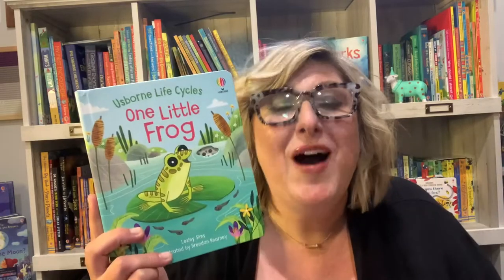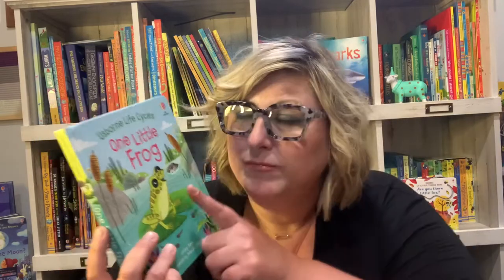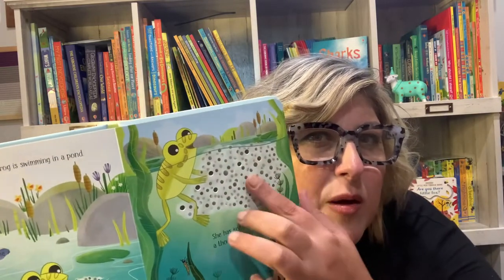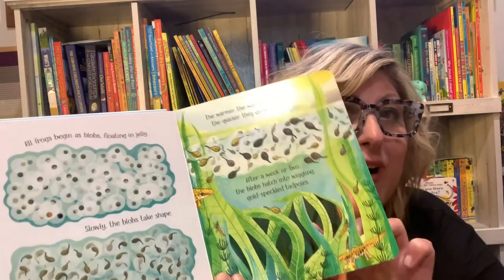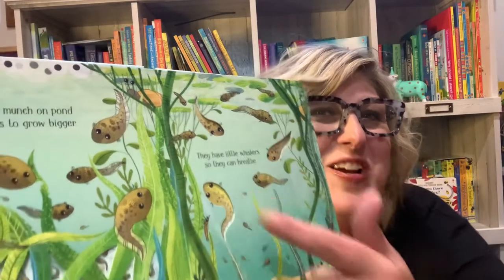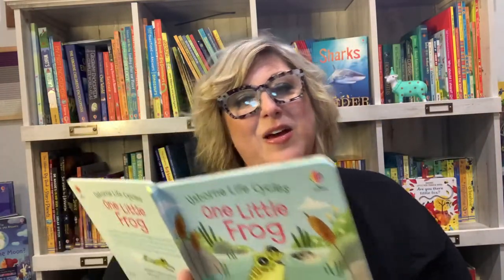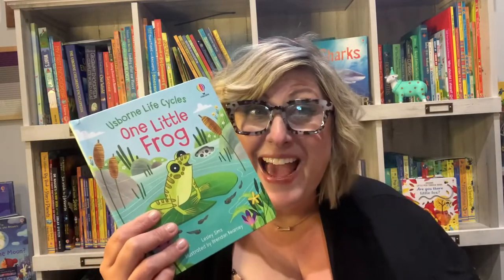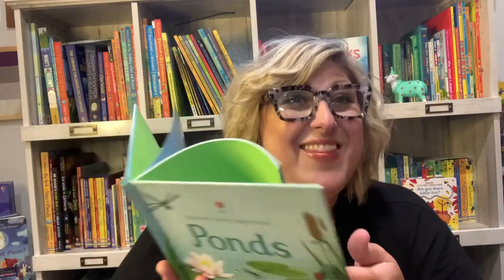“One Little Frog” - Usborne Books & More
A fun, fact-filled board book that teaches all about the life cycle of frogs!